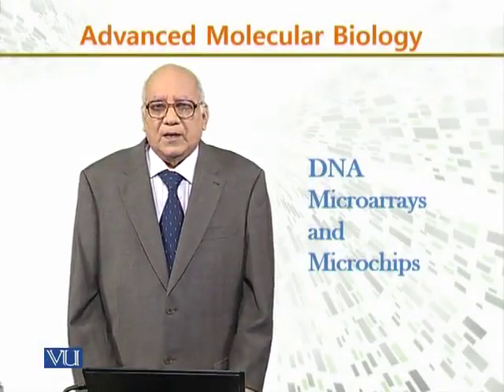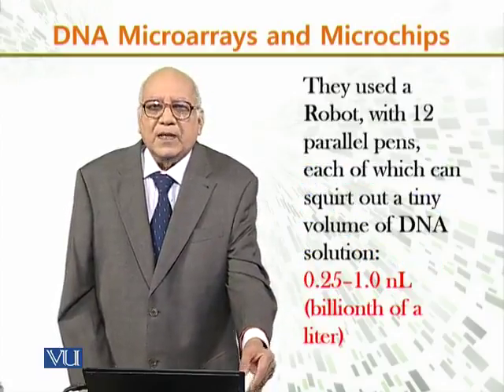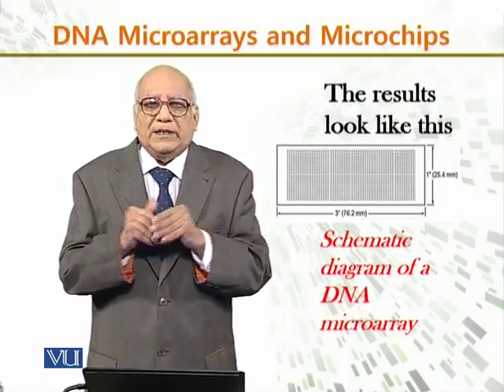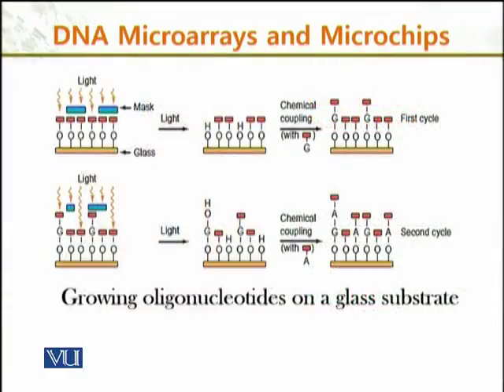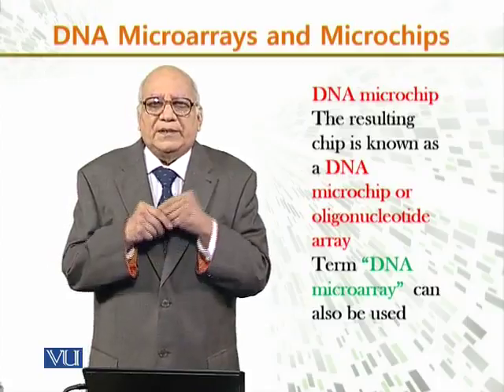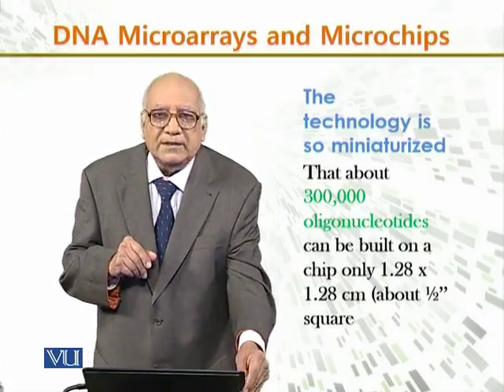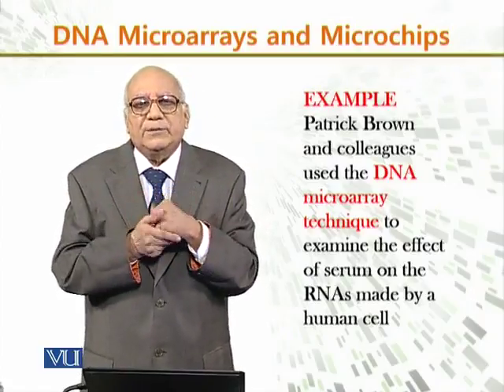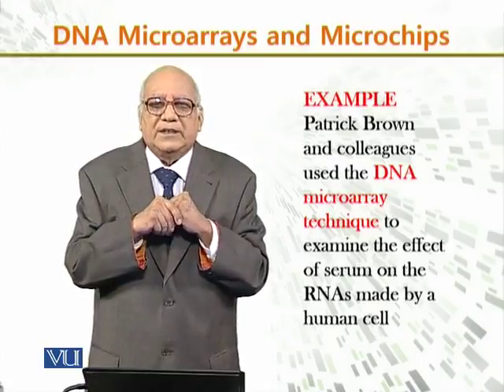BIO731_Topic203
Topic: 203